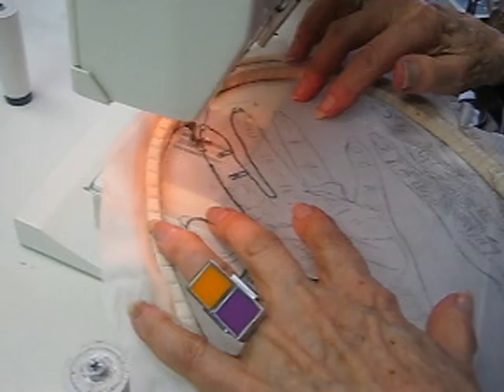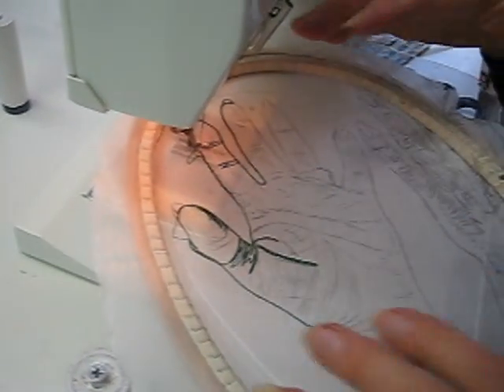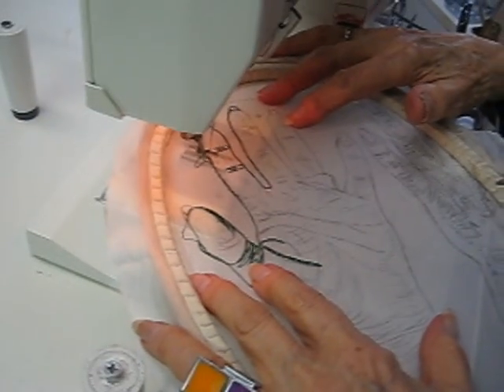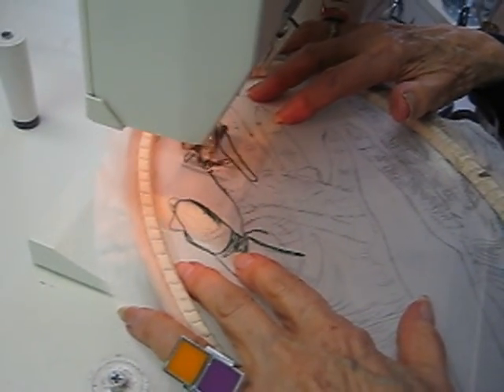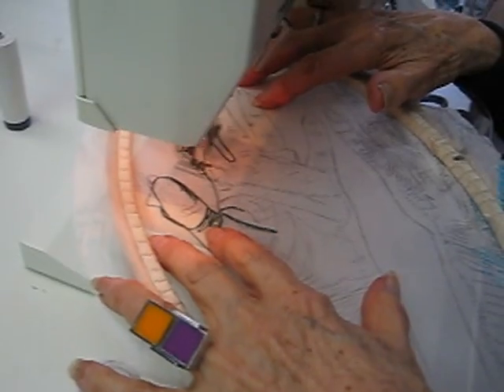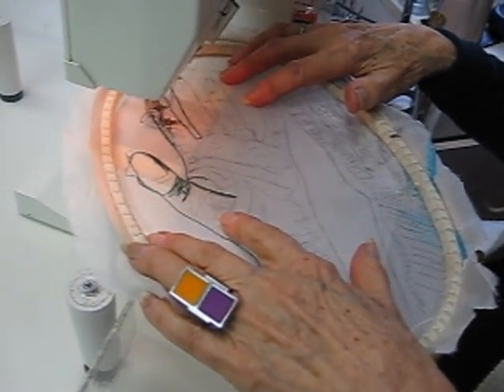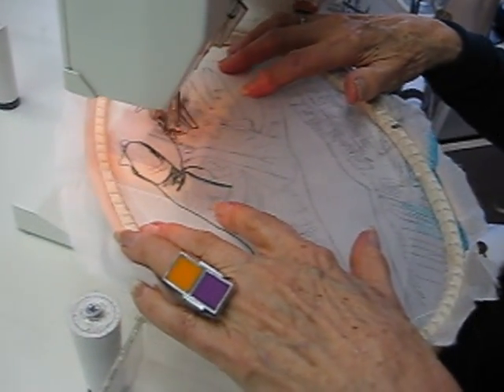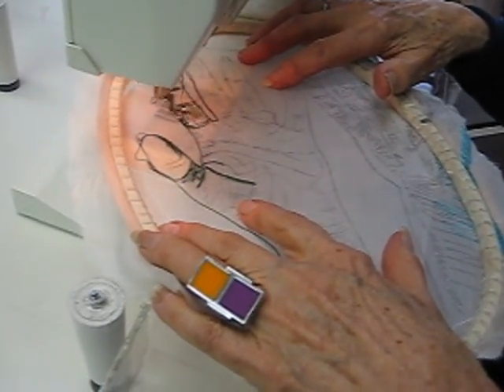B.J. Adams at Work in Her Studio